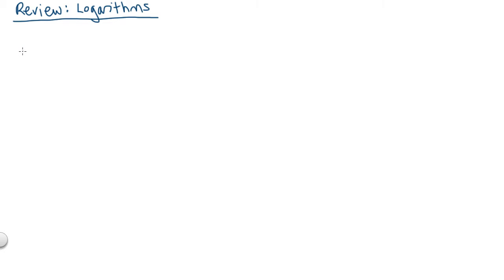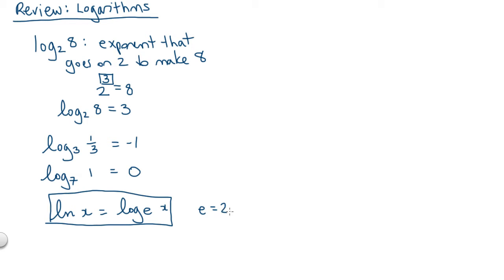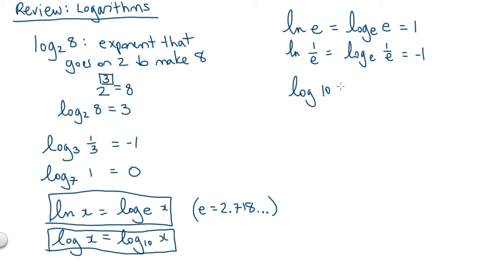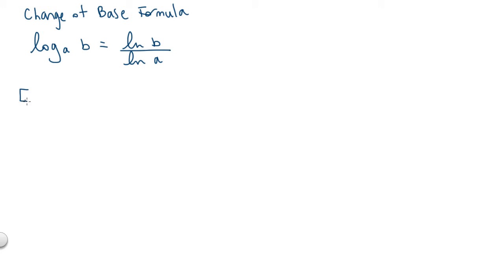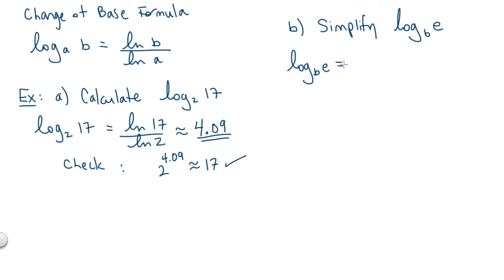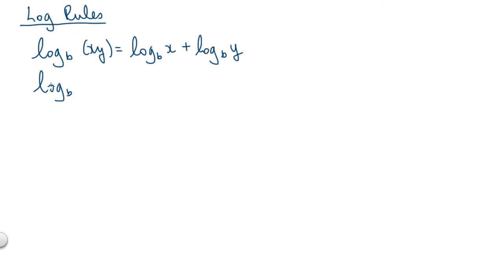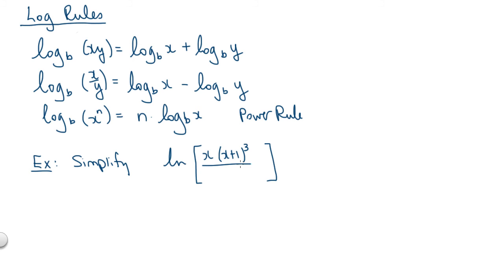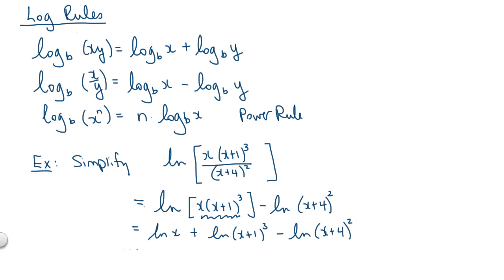Review of Logarithms.mp4